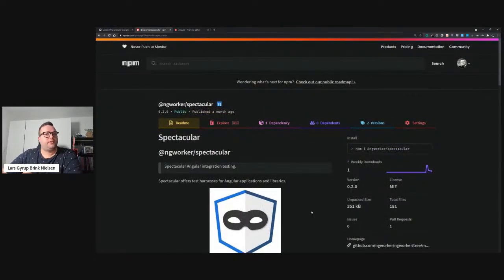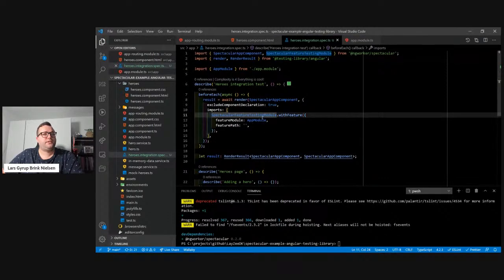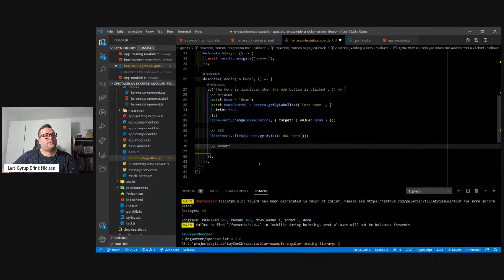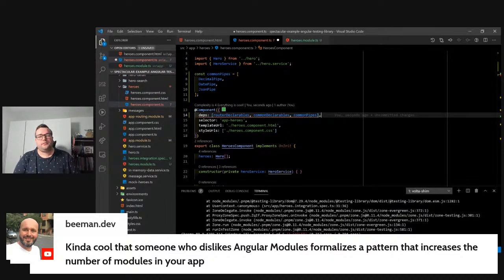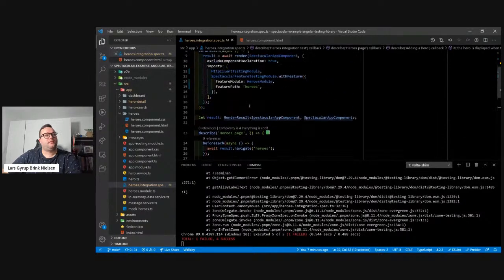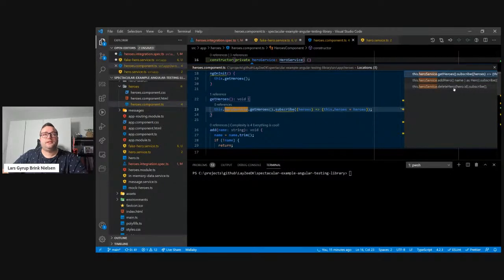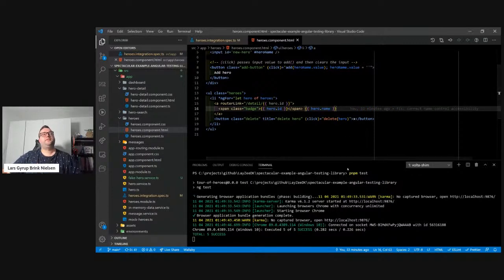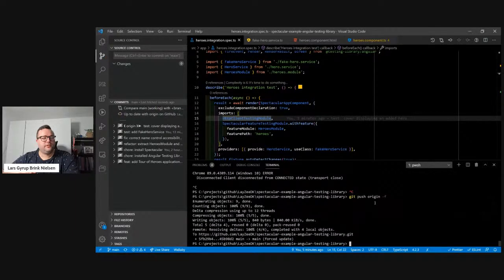Angular After Dark: Integration testing Angular using Spectacular & Angular Testing Library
I'm a grumpy old Angular developer up too late integration testing the Tour of Heroes Angular application using Spectacular and Angular Testing Library.

Spectacular is an integration testing library for Angular. It's feature testing API can be combined with Angular Testing Library to use the test-as-a-user approach to integration test an Angular application.